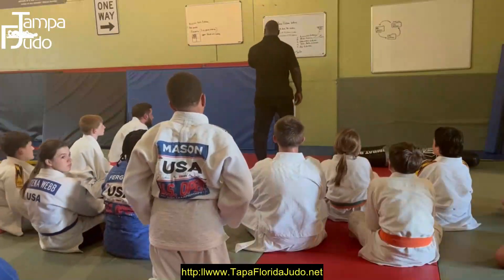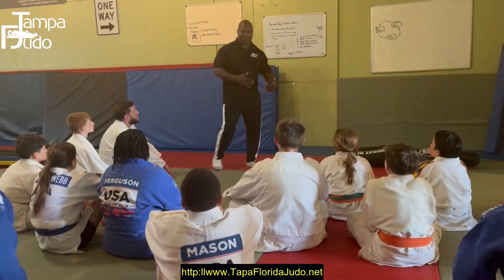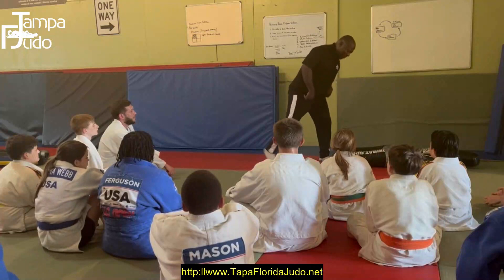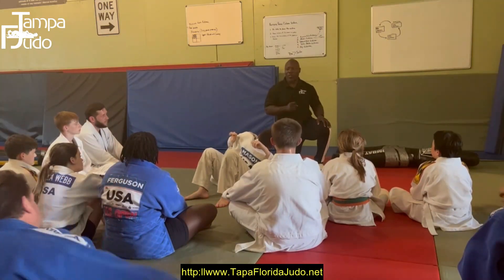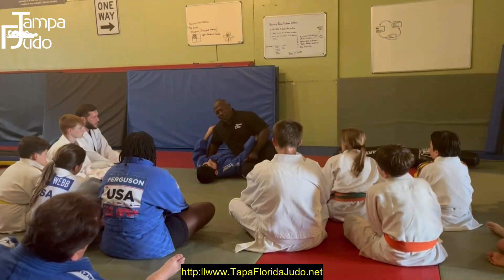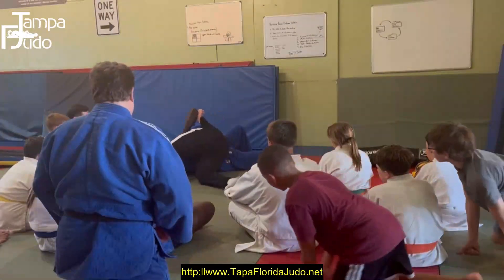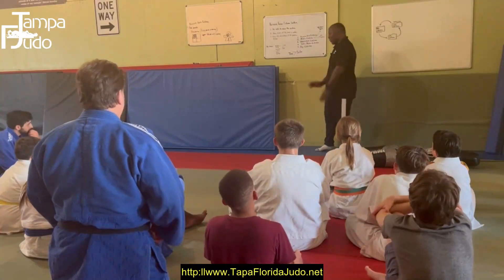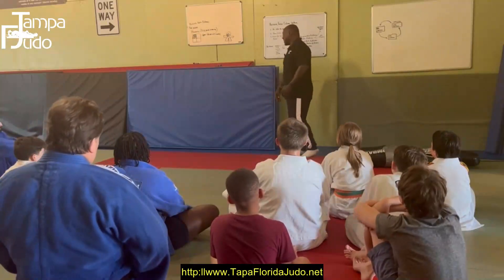Coaching And Teaching Judo | Fly On The Wall | Tampa Florida Judo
- Nestled in the beautiful outskirt city from Tampa in Oldsmar, Florida is the home of Tampa Florida Judo. A judo club owned and operated by 2004 Judo Olympian Dr. Rhadi Ferguson. Dr. Rhadi Ferguson teaches both judo and Brazilian jiu-jitsu and holds a black belt in Brazilian Jiujitsu and a Red and White belt in Judo.